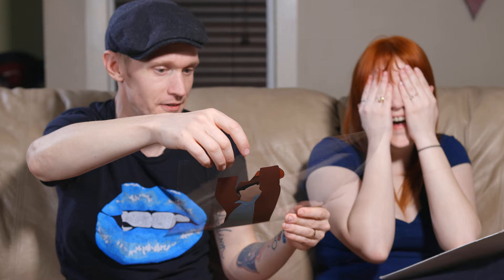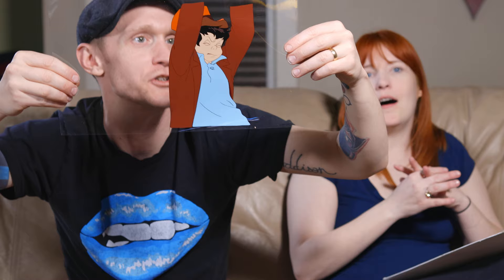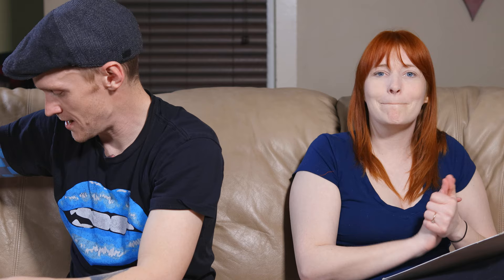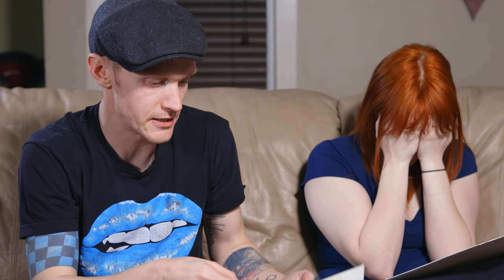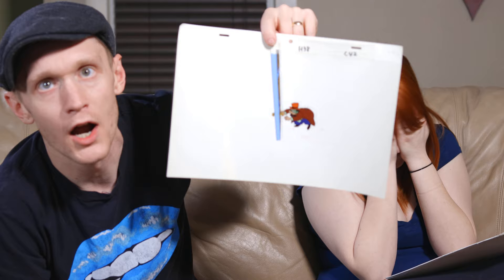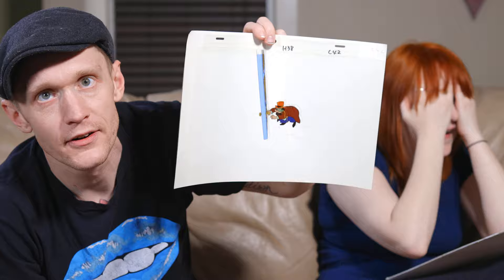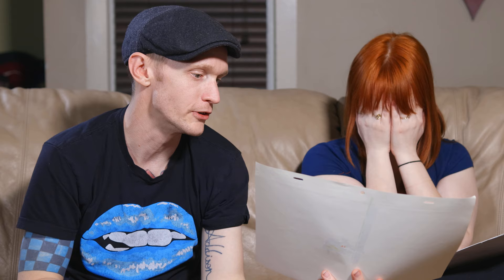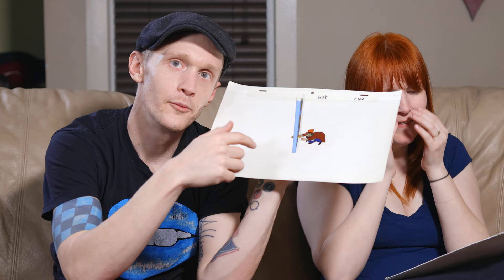LITTLE NEMO: ADVENTURES IN SLUMBERLAND (1989) - ANIMATION CELS UNBOXING!!!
Brittney ordered herself an AMAZING set of collectibles in the form of animation cels from 1989's Little Nemo In Slumberland and...well...her reaction really says it all!

Brittney's IG: @golempaper
Imba Wimbo - RaFa Orchestra
Amahlaya - RaFa Orchestra
Coming For It - RaFa Sessions
Sunspray - Ran The Man